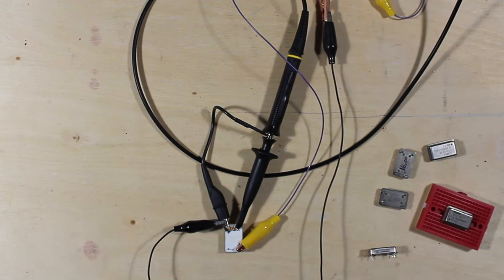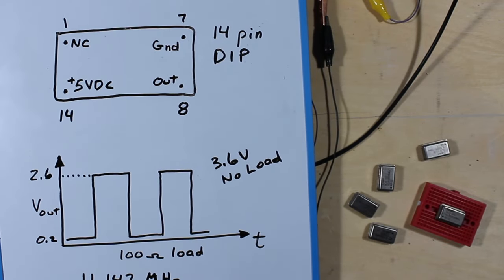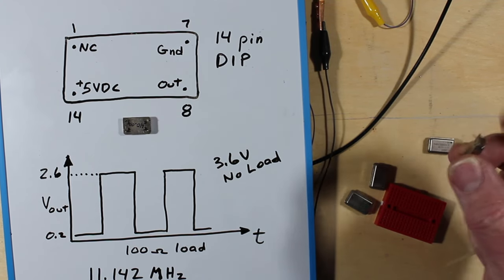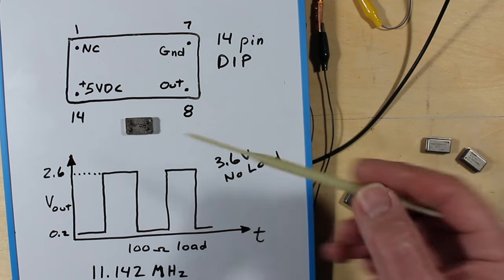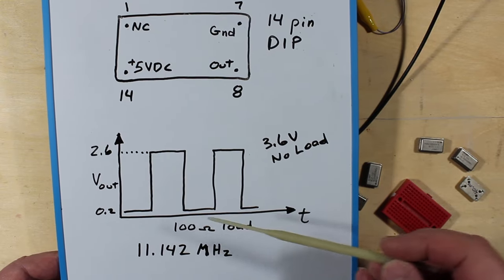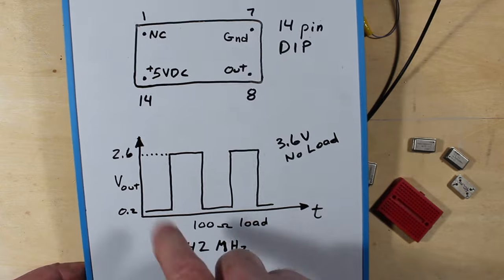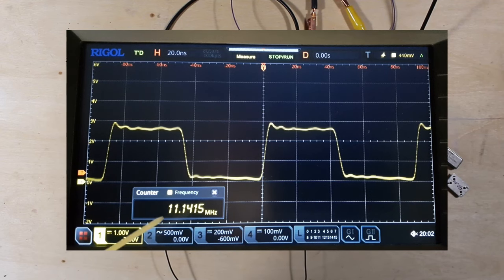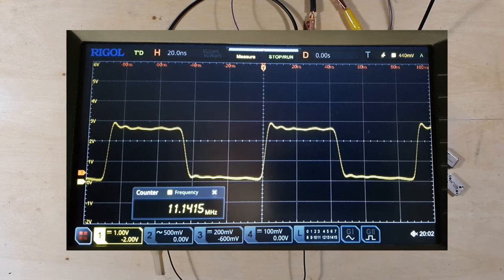Oscillator Modules - Easy To Use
How to use oscillator modules recovered from computer motherboards or video cards.  You can also buy new ones from the large electronic supply houses for a few dollars even when buying just one.  Available in 5 volt and 3 volt versions.
The one shown operating here is TTL level compatible.

0:00 Introduction
0:17 Device Description
0:32 Connections
2:00 Waveform Description
2:51 Oscilloscope View